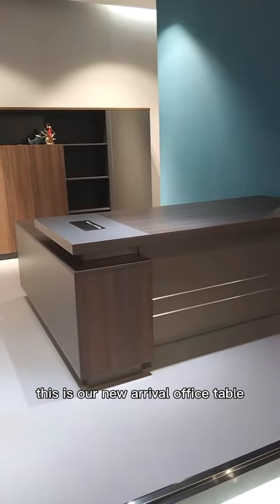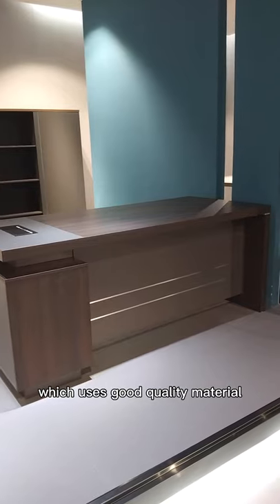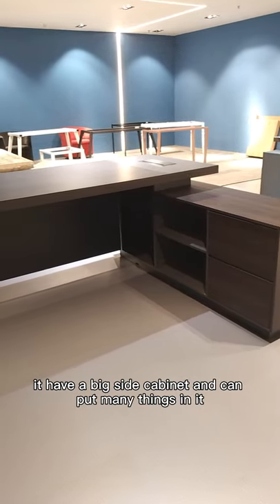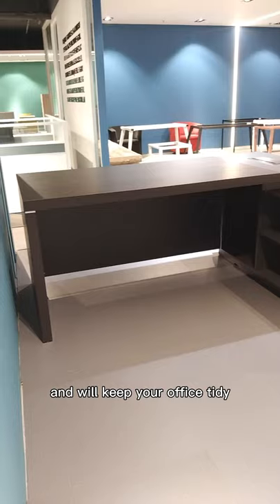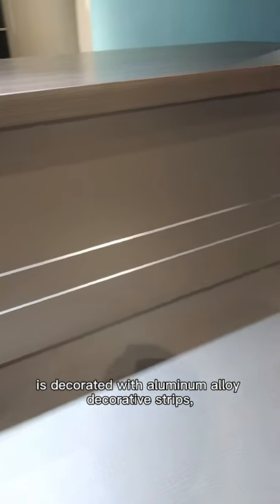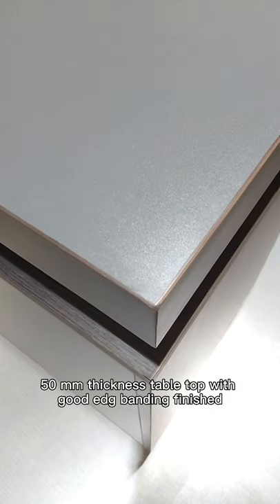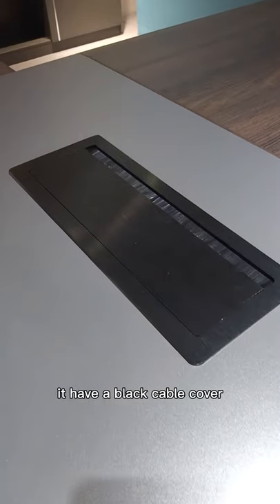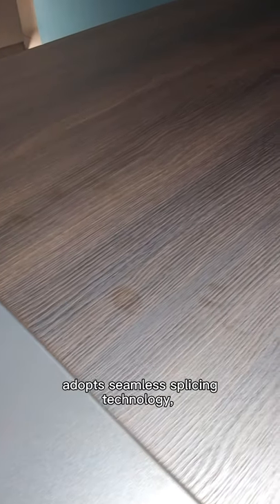Modern Design Office Furniture Wooden Executive Desk With Side Cabinet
New arrival L shape wooden office table with nice price and good quality.
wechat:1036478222